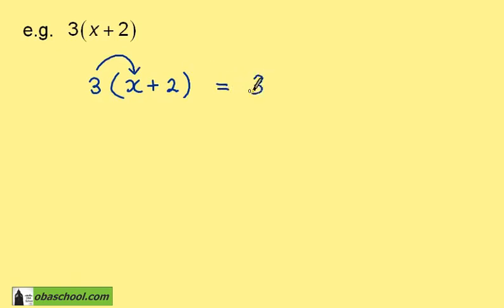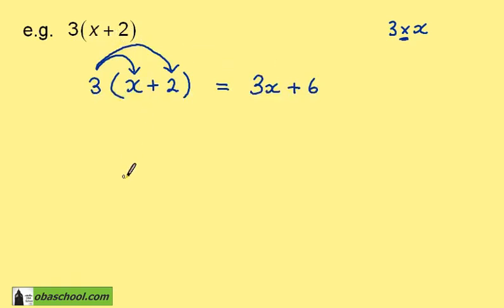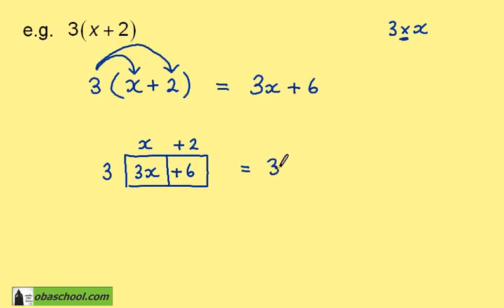Edexcel Pure Maths Y1 - Algebraic Expressions - Expanding Brackets Ex2 Preliminary Exercise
PMY1 Ch 1.2 Algebra Expressions - Expanding Brackets - Expanding Brackets ex2 (preliminary exercise)